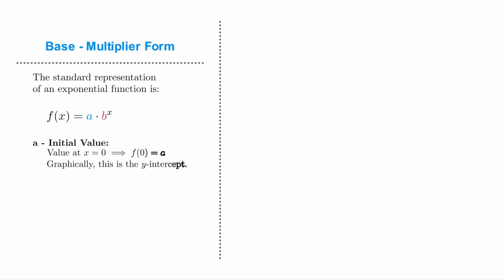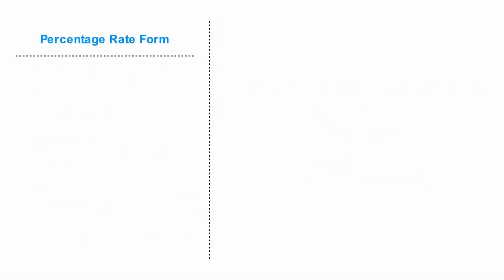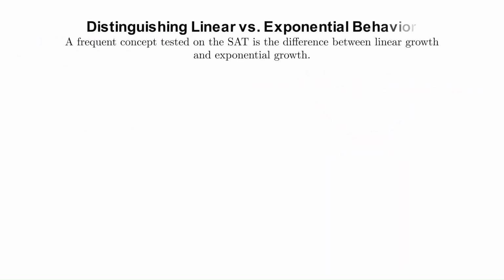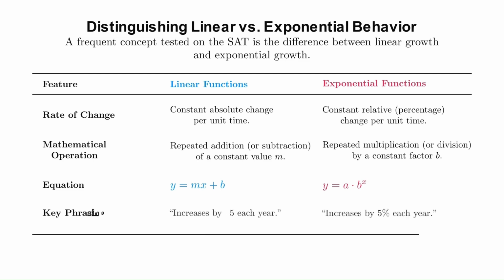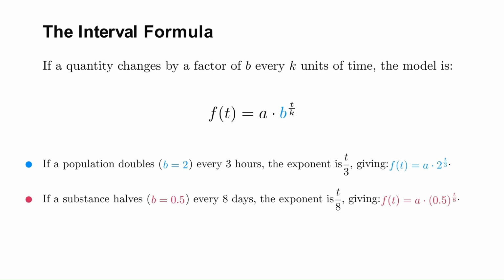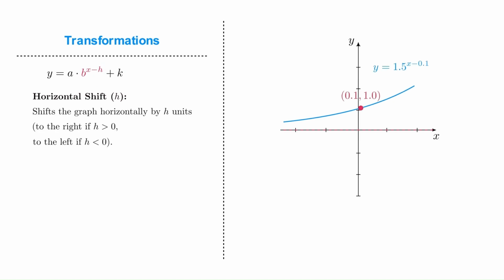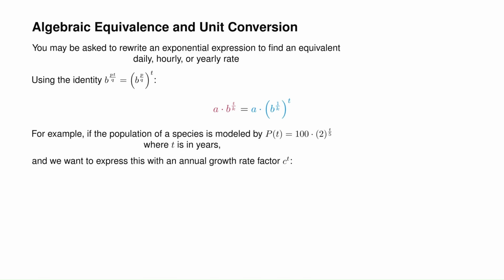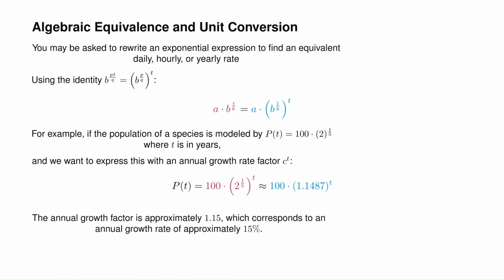SAT Math Prep: Exponential Functions & Models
In this video, we review the core concepts of exponential functions and models for the SAT. We cover algebraic representations, percentage rate form, linear vs. exponential behavior, transformations, and unit conversions. Step-by-step solutions to several SAT-style practice problems are included at the end to help reinforce these topics.